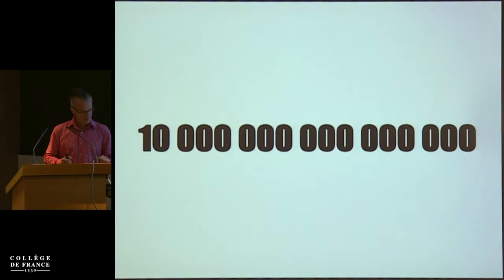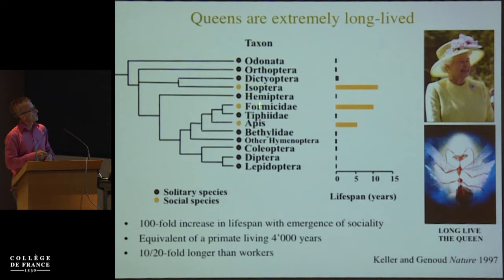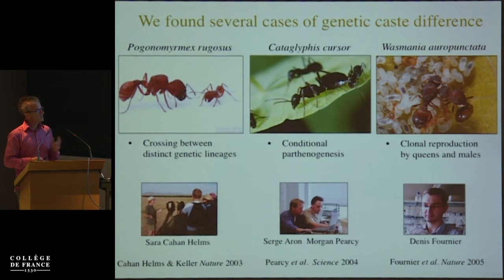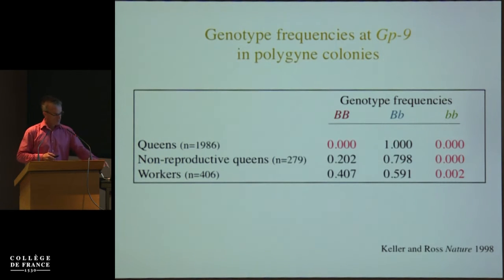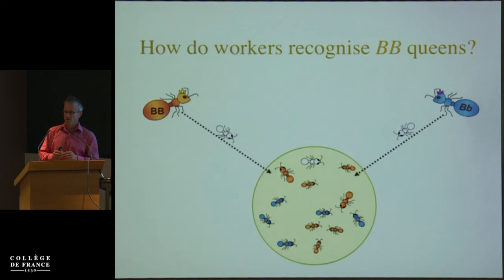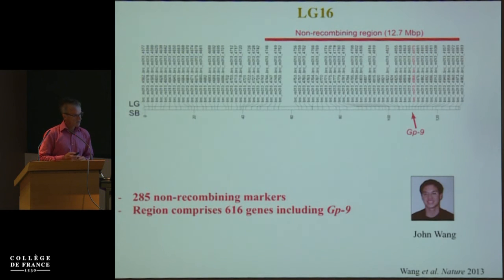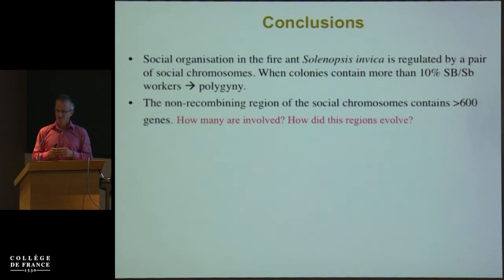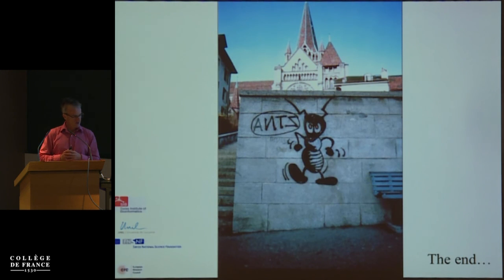Journée François Jacob : "Behavior and Cognition" (3) - Laurent Keller (2018-2019)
Journée François Jacob : "Behavior and Cognition"
Conférence du 24 septembre 2018 : Sex, Sociality and Supergenes

Intervenant(s) : Laurent Keller, Department of Ecology and Evolution, Biophore, University of Lausanne